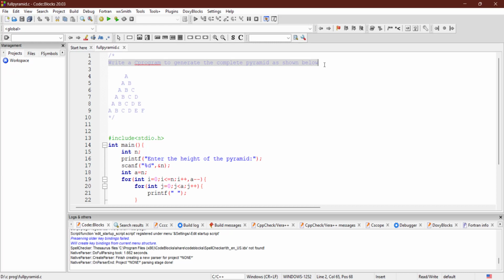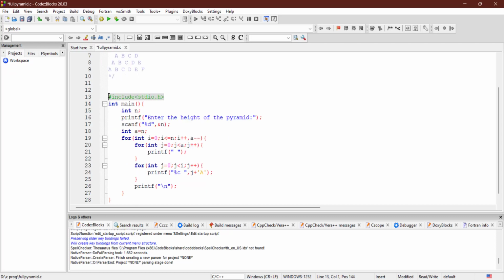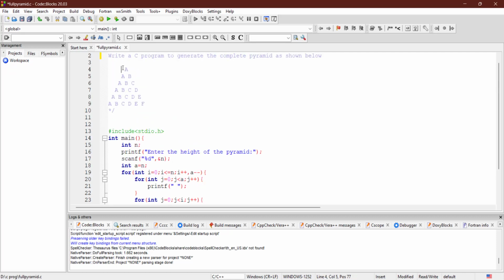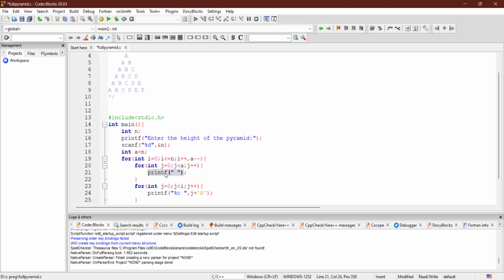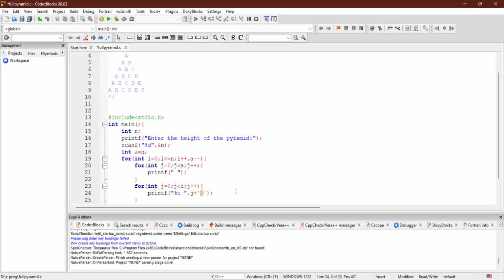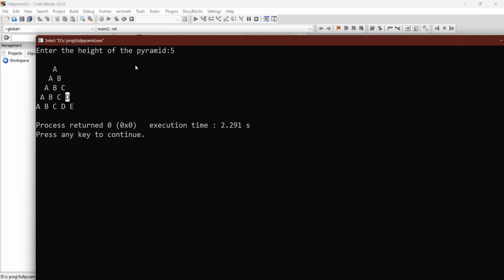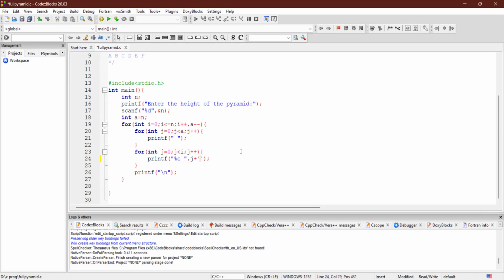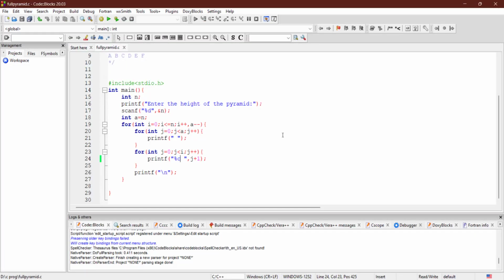Program explained for generating the complete pyramid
In tis video I written the code for generating the complete pyramid and also clearly explained the code and in the next video I will write the code to create a diamond pattern in C.

Previous video contains the half pyramid and reverse half pyramid. Check out it by the links given below:

half pyramid:

reverse half pyramid: